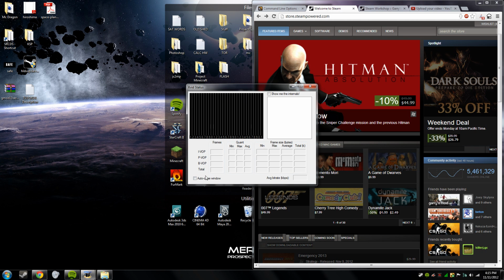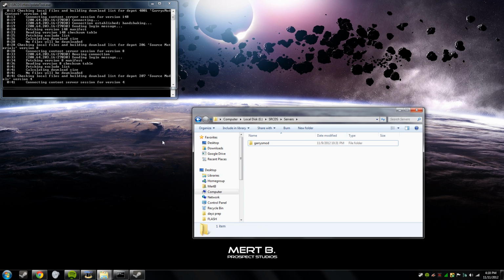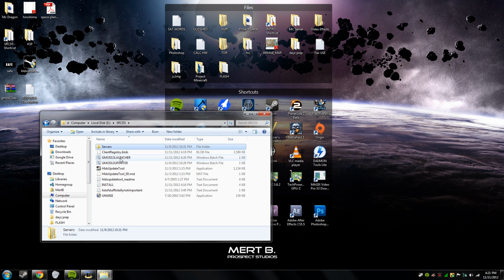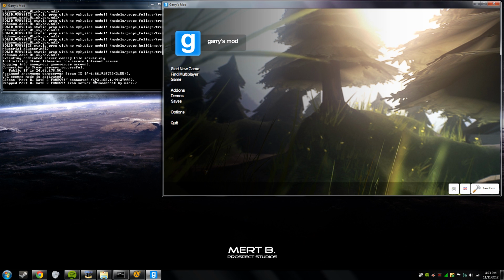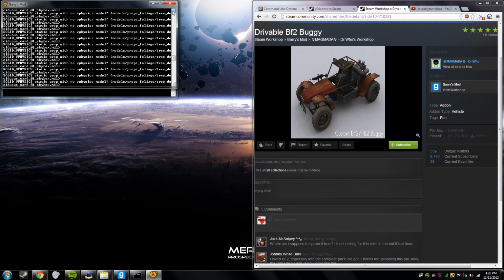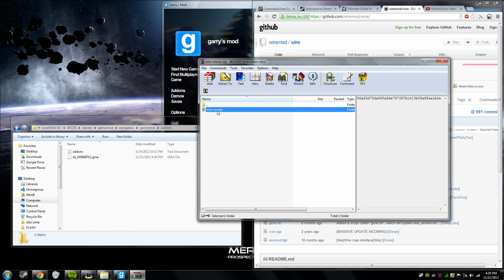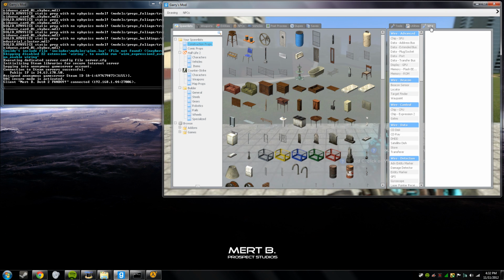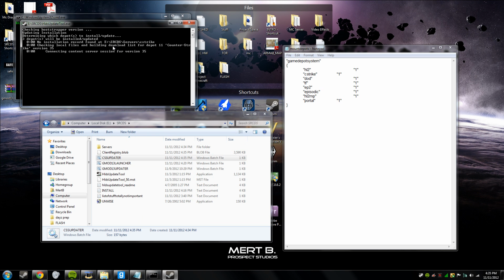How to create a GMOD 13 DEDICATED SERVER [TUT] [OUTDATED]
READ THE STUFF BELOW!
Yeah, I couldn't add my fancy intro, nor block out my public IP (its changed now anyway) in the video because, Adobe Premier Pro was being the largest BITCH ever. So I went back, and re-recorded the whole tutorial on ONE take. I FUCKING DESERVE A LIKE DAMMIT! I DID THIS WHOLE THING IN 1 TAKE! Anyway, the INFO is good. NOW YOU CAN READ THE STUFF BELOW! THANKS!

Below are the links to the files I went over in this tutorial. If you are not comfortable downloading the .zip file from mediafire for the files used in this tutorial, you can simply just go to the pastebin links, and create the files your self. (THEY ARE BOTH THE SAME STUFF!)

MORE COMMAND LINE STUFF

PORTFORWARDING STUFF

HALFLIFE 2 (CSS/HL2 MODS/ANY THING ON HL2 ENGINE):
Start: 1200 End: 1200 UDP/TCP
Start: 27015 End: 27020 UDP/TCP
Start: 4380 End: 4380 UDP/TCP
Question? Simply Just Comment, and I will get back to ASAP!